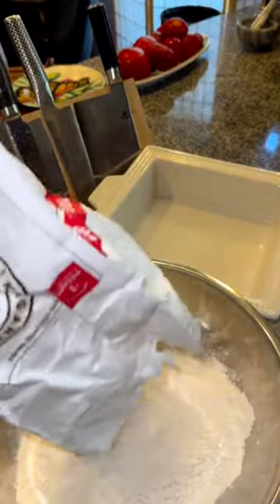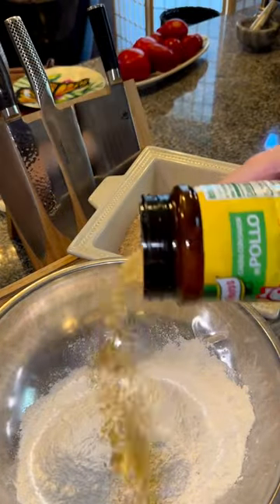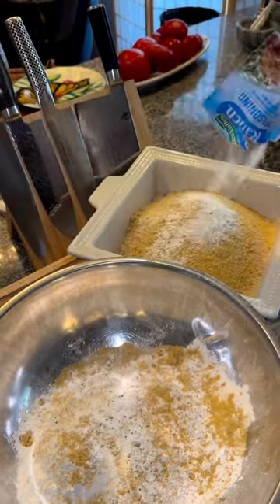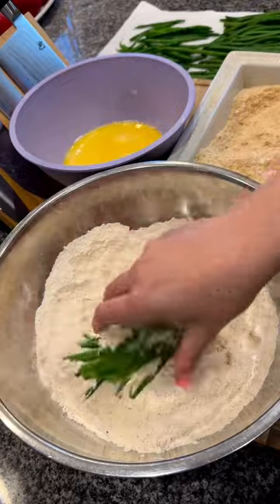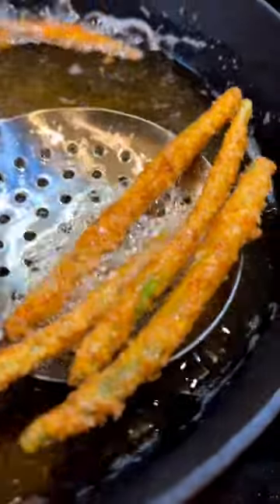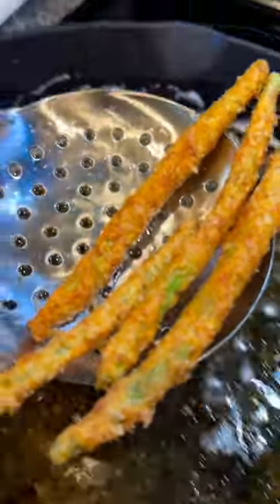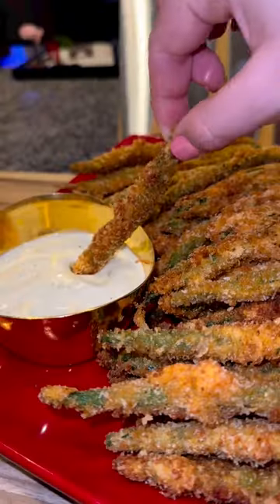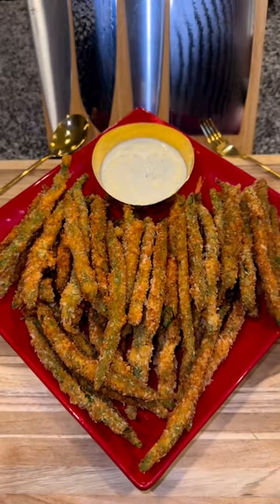1 minute recipes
Crispy Green Bean Fries🍟💚

Start out by getting 1 lb of trimmed green beans and boil them for 3 minutes.

When they’re done, transfer them to an ice bath
and then to a paper towel.

Then add flour in one bowl, and 1 part Panko + 1 part unseasoned breadcrumbs to another.

Season with whatever you’d like (I like using chicken bouillon powder, ranch seasoning and sazon)

In batches, dredge your green beans in the flour, then whisked egg, then pack in the breadcrumbs.

Fry on medium heat until golden brown letting them rest on a paper towel or cooling rack.

Serve with whatever sauce you’d like (I just used ranch today but it’s fun to serve a variety of sauces for party’s.)